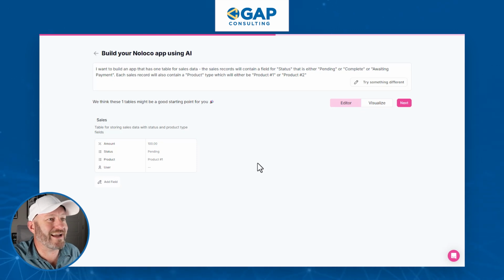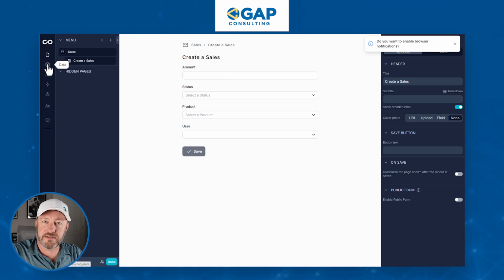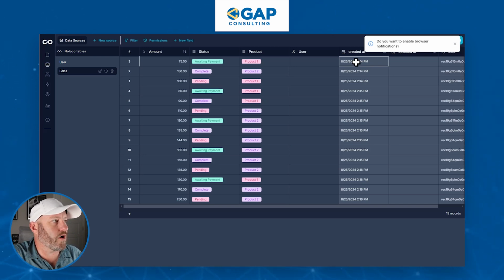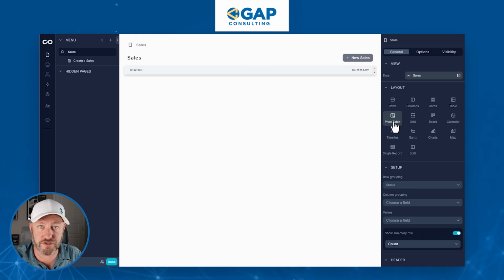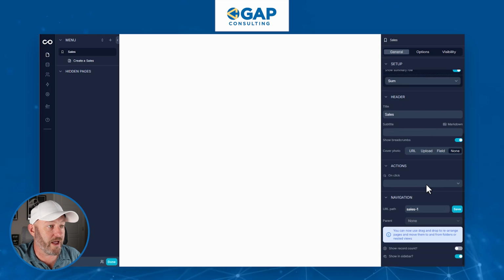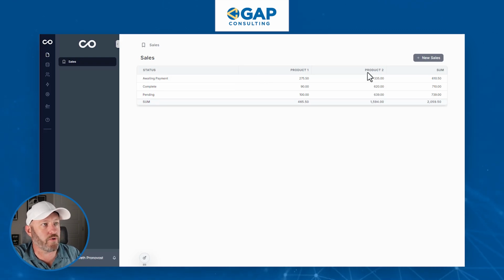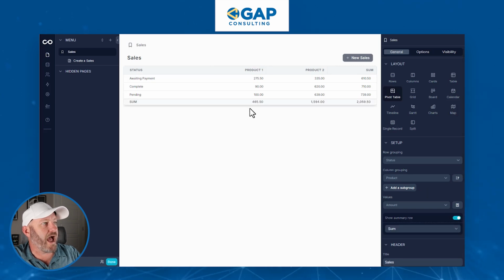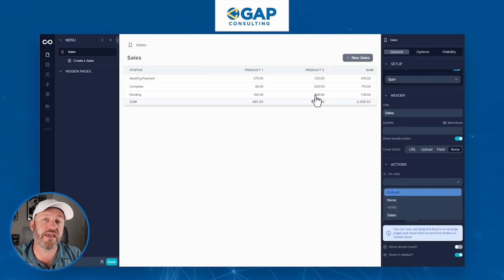New Pivot Tables in Noloco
Discover how to unlock the full potential of Noloco tools and pivot away from outdated spreadsheets with this in-depth walkthrough on Noloco's new pivot table feature. This tutorial offers a deep dive into setting up pivot tables efficiently, enabling you to analyze sales data and boost productivity. Whether you're a Noloco newbie or a seasoned user, our expert tips will help you navigate this powerful tool like a pro! 👇

Table of Contents: 📖 👇

00:00 - What this video covers
01:41 - Using Noloco AI
03:04 - Reviewing and entering data
05:23 - Building the pivot table in Noloco
08:41 - Viewing the working table
09:56 - What we can control in the pivot table
11:38 - Why pivot tables are helpful
12:19 - How to Get More Help!